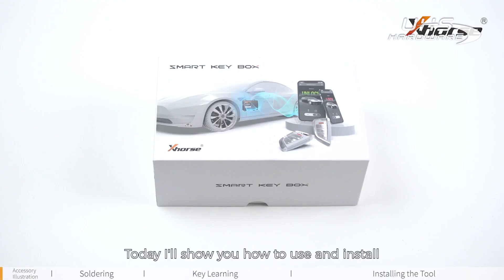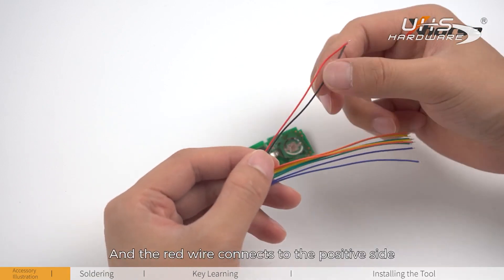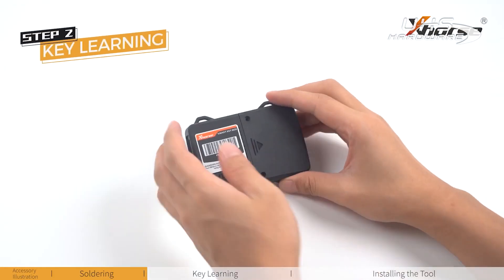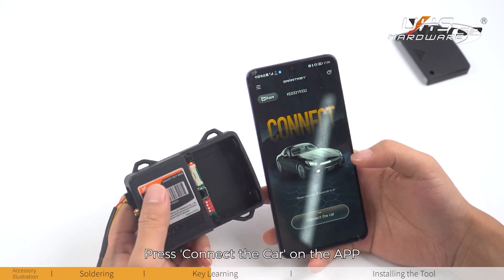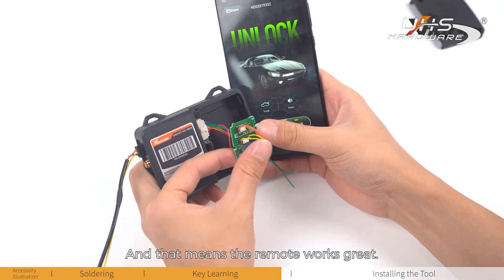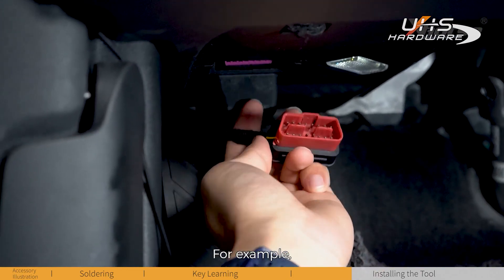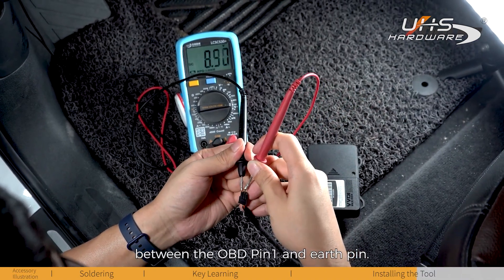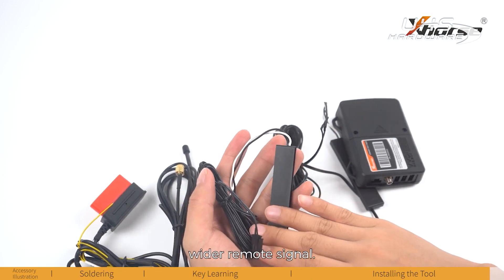How to install and set up Xhorse SMART KEY BOX _ Step-by-Step Guide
Add new keys in an instant and share your car safely with SmartKey Box from Xhorse.

Smart Key Box is a newly designed tool by Xhorse, aiming to help users achieve a non-remote driving experience. By installing the tool into your car, your smartphone is able to work as an independent car key via Bluetooth connection. with this adapter, you can add Bluetooth Connectivity to the Central Locking System / Keyless Entry System of any vehicle that you can configure an Xhorse Universal Remote to operate. Once connected, it inherits all of the functions of your original remote, including lock, unlock, panic and trunk. but it cannot write new functions like remote start. Uses VVDI Device to generate remote control. Supports MINI Key Tool, Key Tool Max, Key tool Plus, and VVDI2 devices